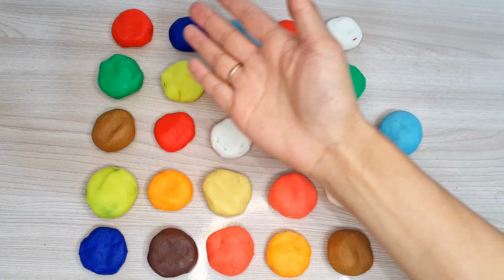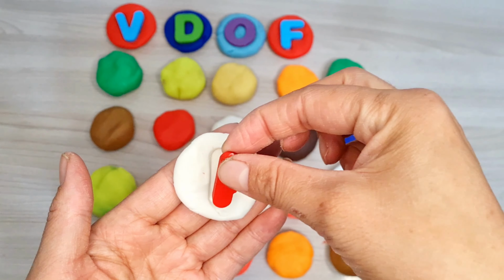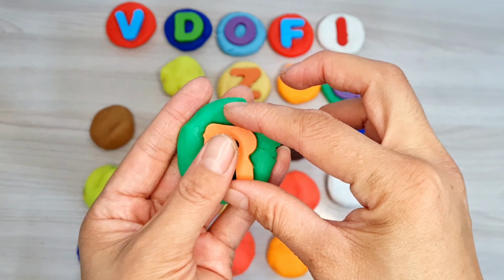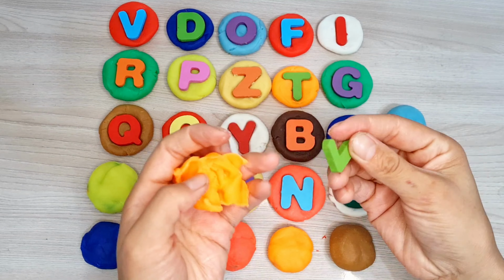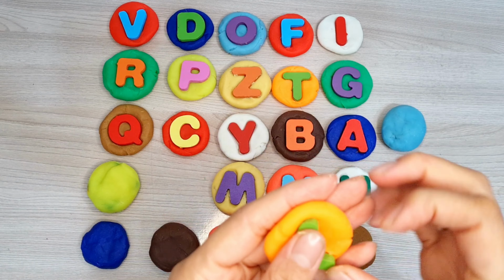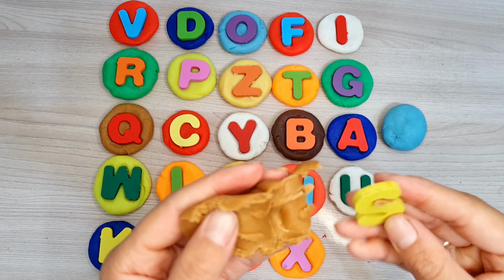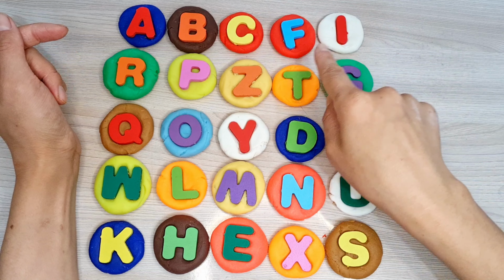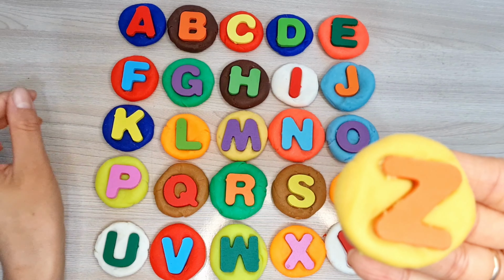Best Video To Learn Alphabet And Colors With Colorfull Play Doh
On my channel I create exiting pretend play videos featuring your favorite toys like Bizyboard,Fruits,Animals, wood puzzles and many more.
  Learning is supper fun here,becouse I turn it into playtime. We teach important things like counting, colors, shapes, letters, animals, montessory puzzle.